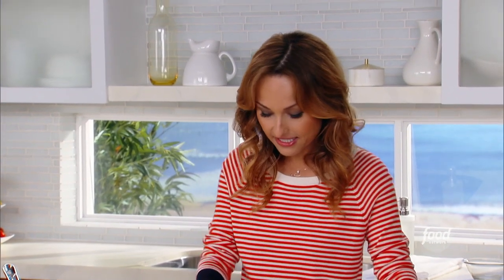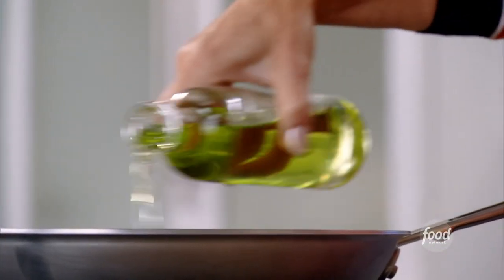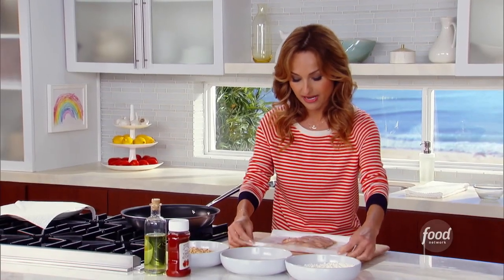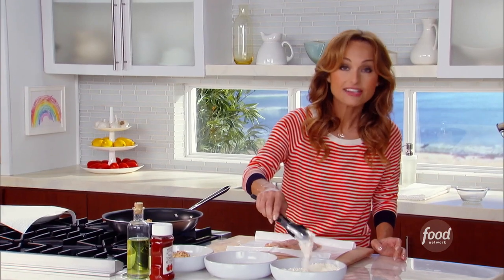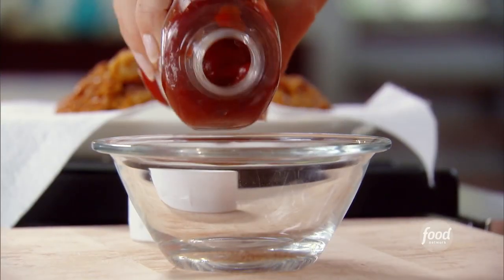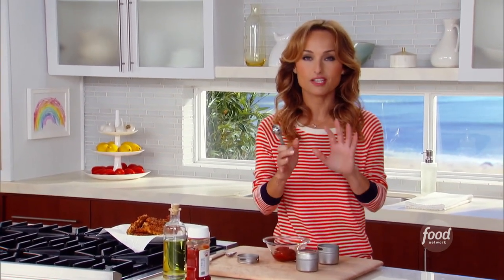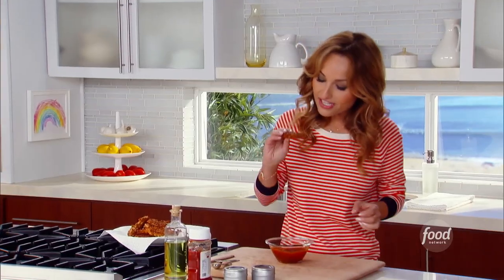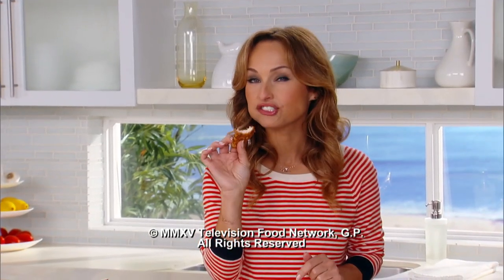Giada De Laurentiis' Pretzel-Crusted Chicken Fingers | Giada At Home | Food Network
Looking for a late-night snack? Giada's chicken fingers will HIT the spot.

Pretzel-Crusted Chicken Fingers with Curry Ketchup
RECIPE COURTESY OF GIADA DE LAURENTIIS
Level: Easy
Total: 31 min
Active: 31 min
Yield: 4 servings

Ingredients

1/2 cup ketchup
1 teaspoon Madras curry powder
1/4 teaspoon fennel pollen
1 pound boneless, skinless chicken breast
1/2 cup flour
2 eggs, beaten
1 1/2 cups ground pretzels
1/2 teaspoon kosher salt
1/2 cup grapeseed or vegetable oil

Directions

In a small bowl, whisk together the ketchup, curry powder and fennel pollen. Set aside to let the flavors relax as you prepare the chicken.

Slice the chicken breasts at a slight angle, about 1/3-inch thick, making 4-inch-long chicken fingers. Place the flour, eggs and pretzel crumbs in three separate shallow bowls. Season the flour and egg each with 1/4 teaspoon salt. Working one at a time, dip the chicken fingers in the flour, then in the egg and, lastly, in the pretzel crumbs, pressing gently to adhere.

Heat a large skillet over medium heat. Add 1/4 cup of the oil to the pan. When hot, add half of the chicken fingers -- the chicken should begin to sizzle gently when it hits the pan. Cook until golden brown and cooked through, about 4 minutes per side. Drain on a paper-towel-lined plate. Repeat with the remaining oil and chicken fingers, wiping out the pan between uses.

Serve warm with the curry ketchup for dipping.